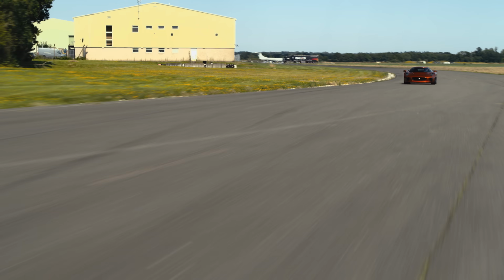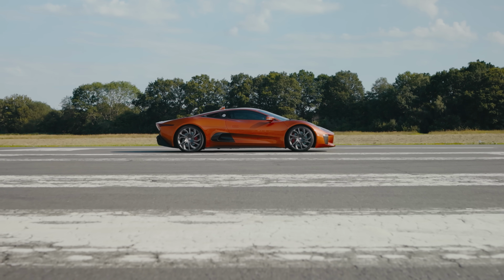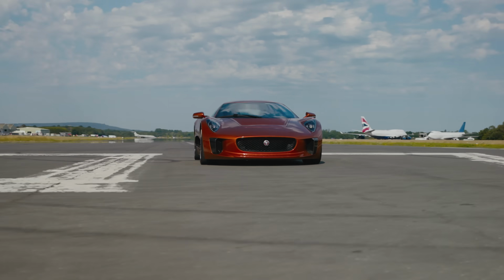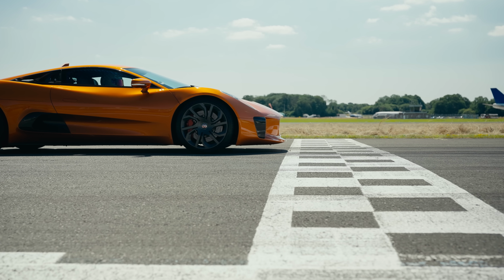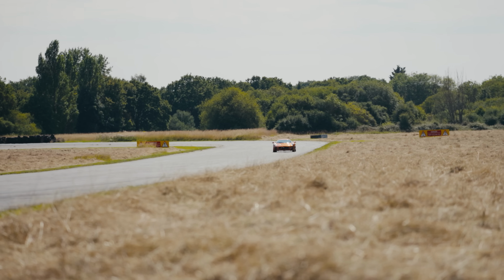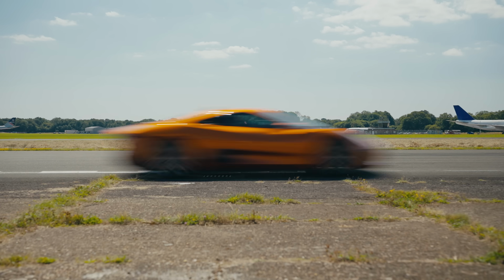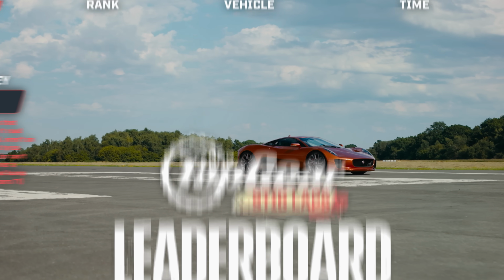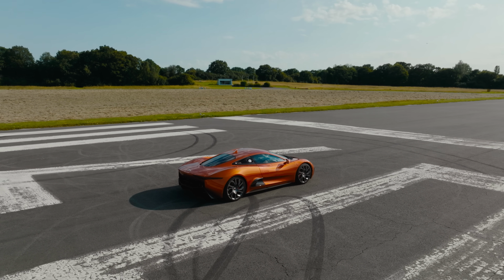£3m Bond Villain Jag C-X75 vs TG Test Track! | Stig Laps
🚗 Jaguar C-X75
🎤 Jack Rix
🏁 The Stig

00:00 Intro
00:35 Jaguar C-X75
01:51 Walkaround
02:49 Stig Lap
04:20 Stig POV
05:52 Leaderboard
06:24 Drift Lap
08:21 Next Time